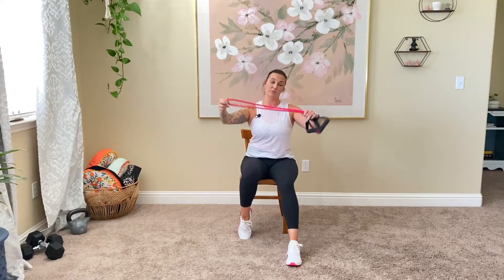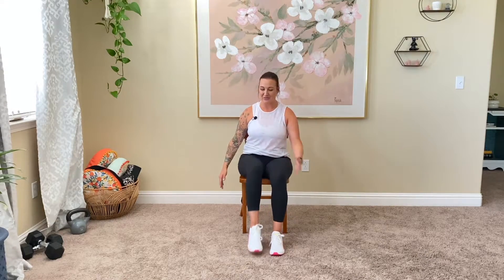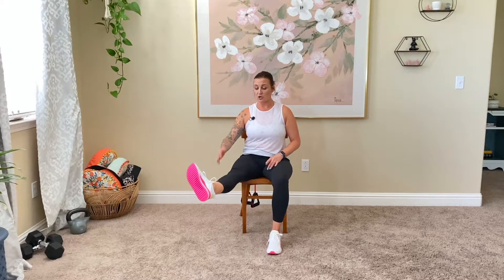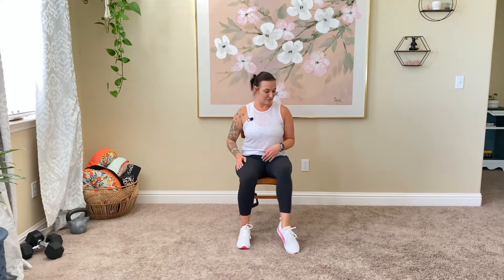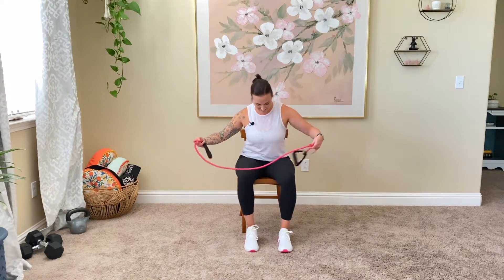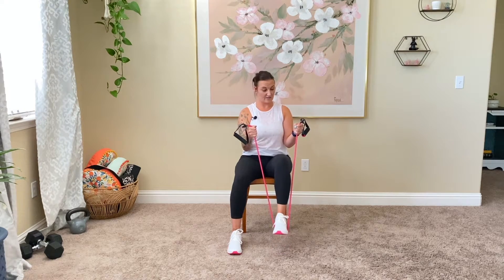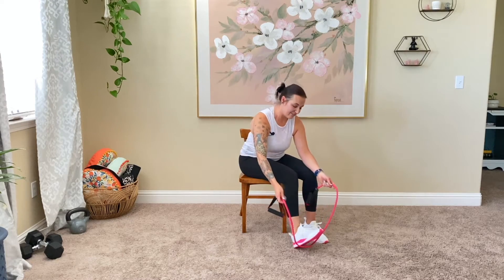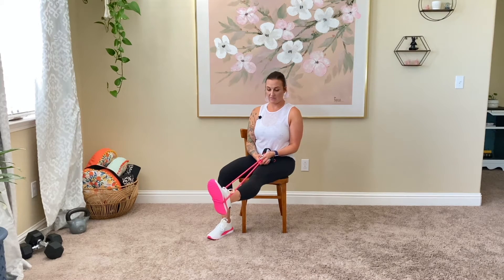SEATED LEGS : With (Or Without) Bands- Low Impact & Joint Considerate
Whats better than a nice solid leg day? A nice solid leg day that tones the muscles, keeps joints healthy, and won't leave you hurting for days. I have persistent knee issues and have worked so hard to find effective leg exercises that I don't have to grimace through. I love sharing these with you all and I hope you love this workout. Coming in just shy of 40 Minutes, low impact, and minimal equipment this will be one of your favorite go to leg days.